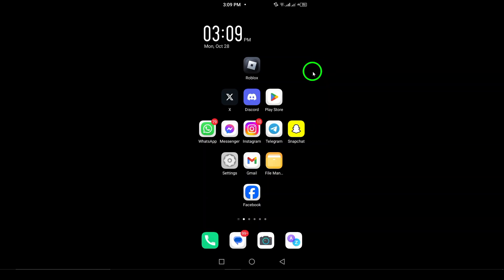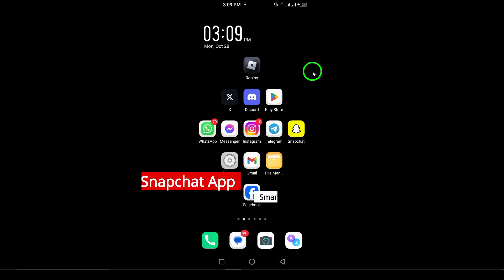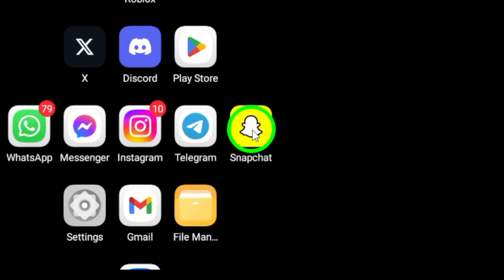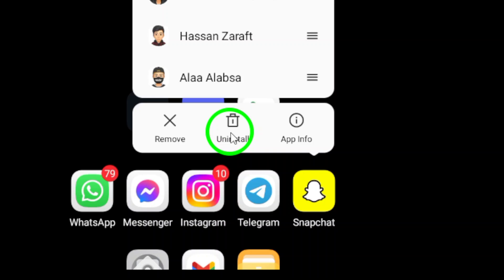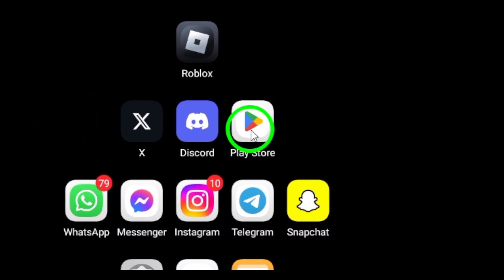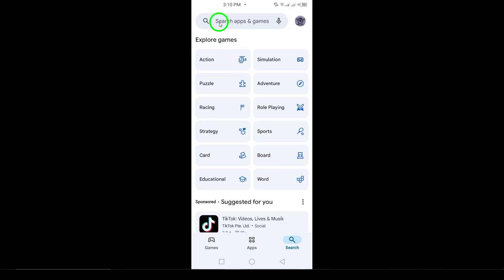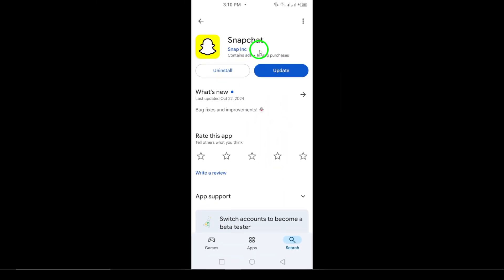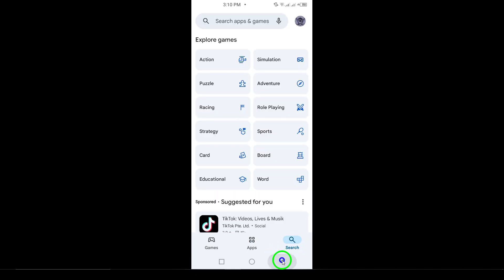How to Reinstall Snapchat App (Updated)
Learn how to easily reinstall the Snapchat app on your device. If you're experiencing issues or just want a fresh start, this guide will walk you through the uninstallation and reinstallation process step by step.
Steps:

Uninstall the Snapchat.
Press and hold the Snapchat icon until the "Uninstall" option appears.
Tap on "Uninstall" and confirm.
Reinstall the Snapchat:
Search for "Snapchat" in the search bar.
Tap on "Snapchat" from the search results.
Tap the "Install" button to download and install the app.
Once the app is installed, you can open it and follow the on-screen instructions to set up your account.

Get ready to enjoy Snapchat with a clean slate.
Chapters:
00:00 Intro
00:12 Soultion
01:05 Outro